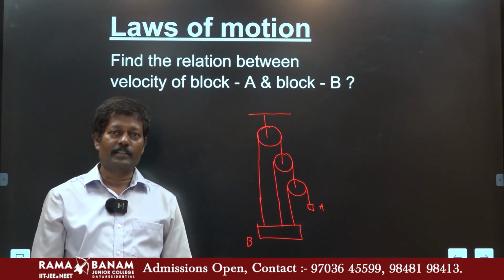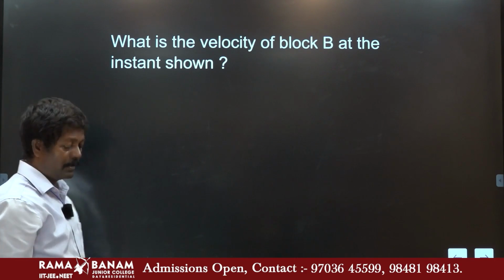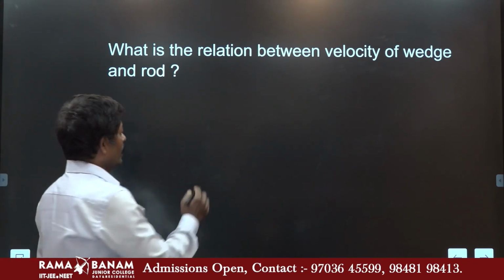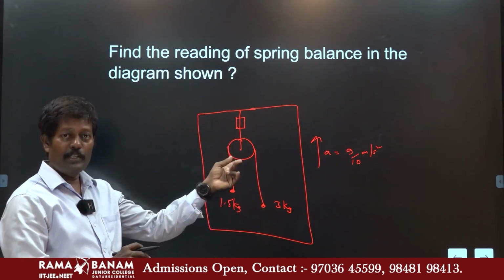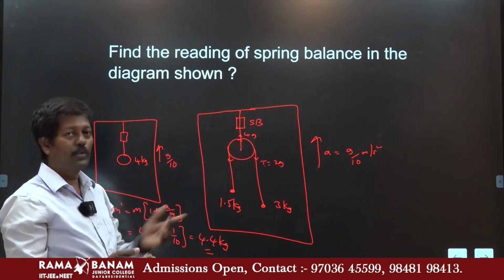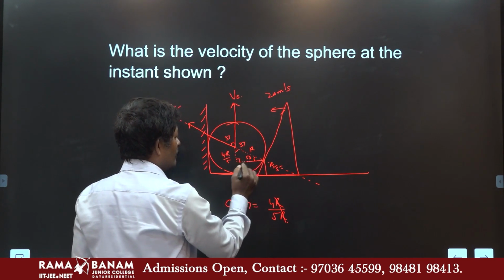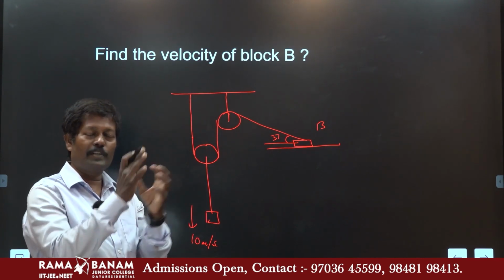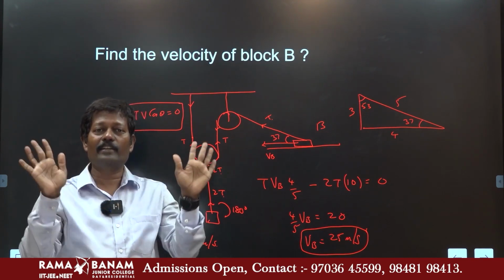INTERMEDIATE PHYSICS - LAWS OF MOTION | Ravi Pandurangan Sir | RAMABANAM Junior College